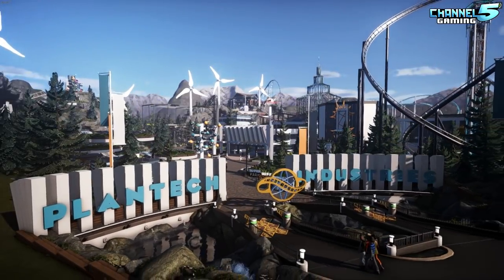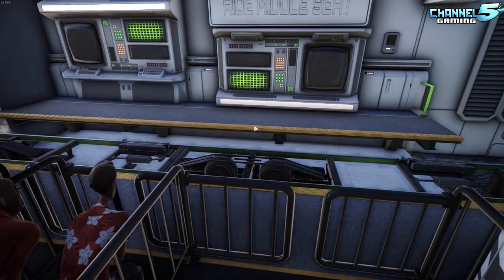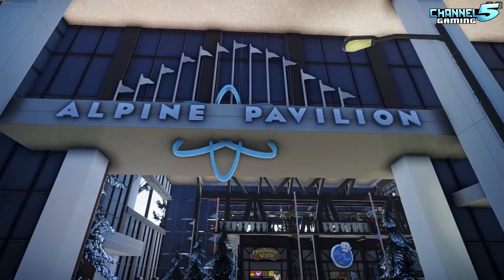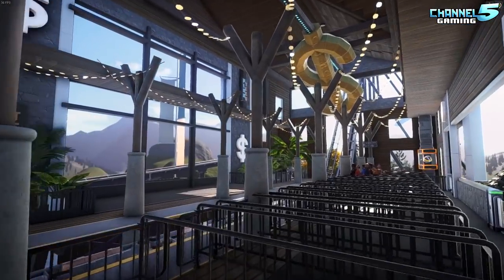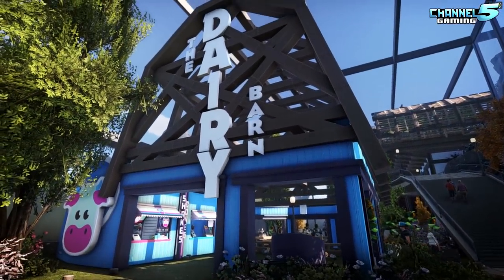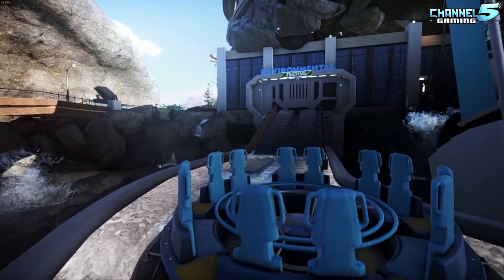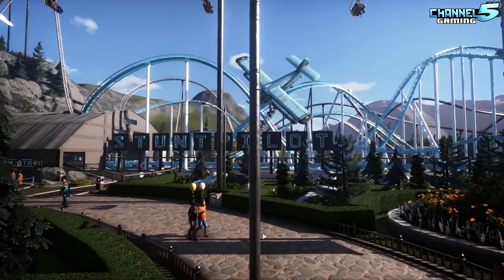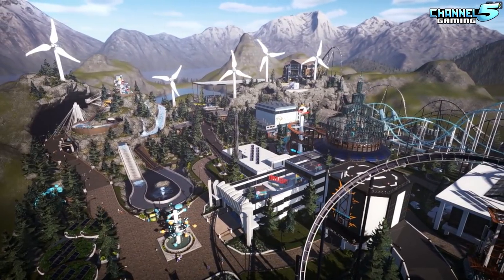LEGENDARY Science Theme Park!: Plantech Industries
Planet Coaster: Park Spotlight 476 - Plantech Industries, Created by: scorch.ct

Time Stamps:
0:00 Introduction
2:17 Park Tour
4:51 Super Secret Cloning Plant POV
9:49 Chair Lift POV
14:10 Executive POV
19:25 Squid Games
23:01 Test Track Splashdown POV
28:18 Stunt Pilot POV
30:18 Final Thoughts